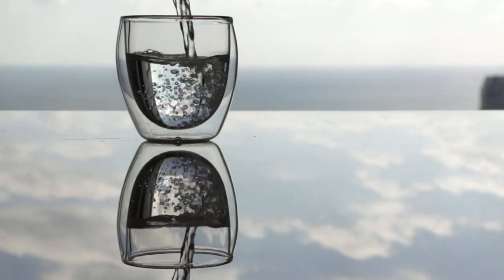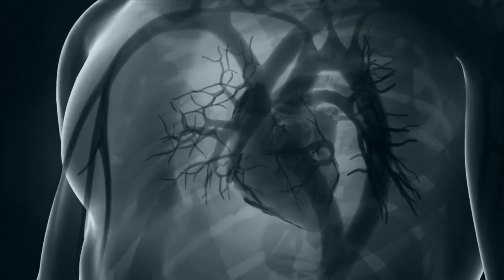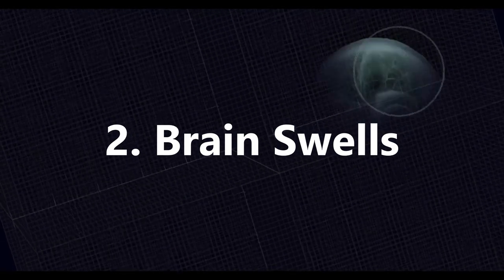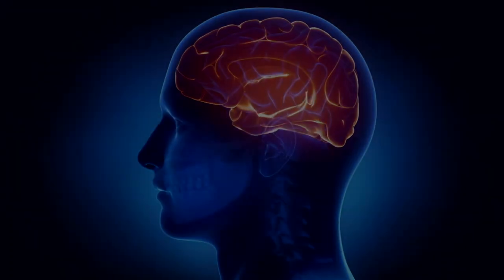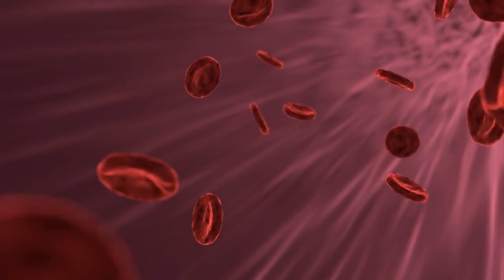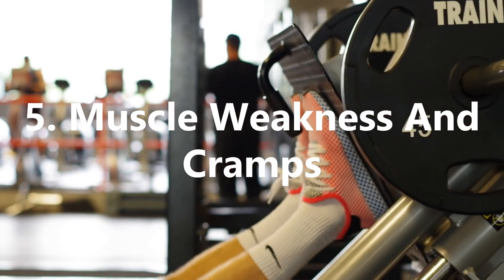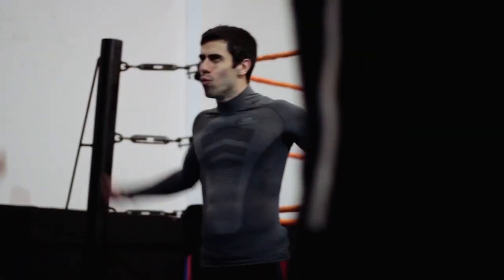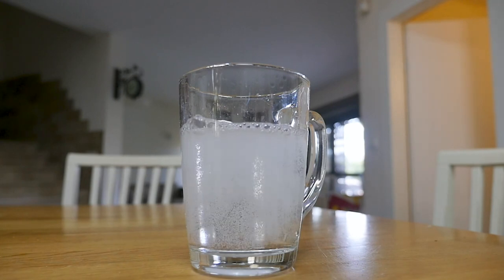What Happens When You Drink Too Much Water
What Happens When You Drink Too Much Water? Well...it turns out you could end up with water intoxication and you can put your health at risk.

So learn some health tips to stay healthy and keep your family healthy. These are some basic healthy rules to avoid too much water and understand when not to drink water, understanding when to avoid doing this. Business Insider (Science Insider), Bright Side and other channels have also covered this topic and I do suggest watching their content if it's of interest, though I cover some of the key risks, such as brain damage, of too much hydration and the science behind it.

So use this to care for you health and avoid health problems with Practical Inspiration. After all, health care is fundemental to success!

Timestamps:
00:00 Intro
00:48 Reduces Electrolytes
01:32 Brain Swells
02:15 Increase Blood Pressure
02:59 Feeling Confused
03:41 Muscle Weakness and Cramps

Artist: VonnBoyd
Title: Underwater